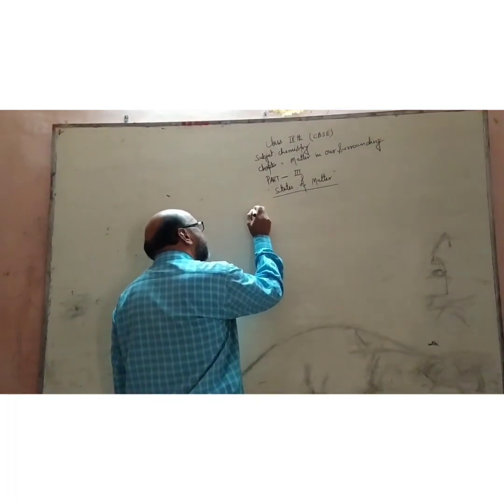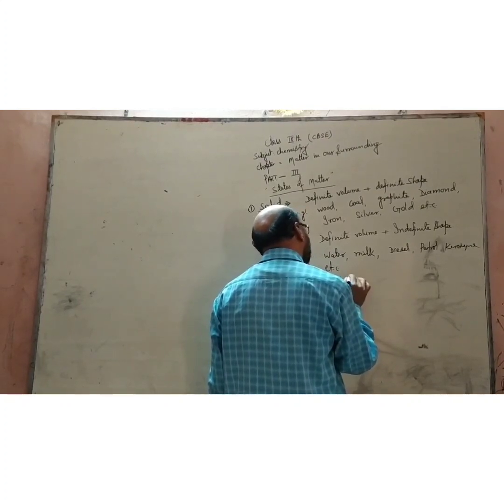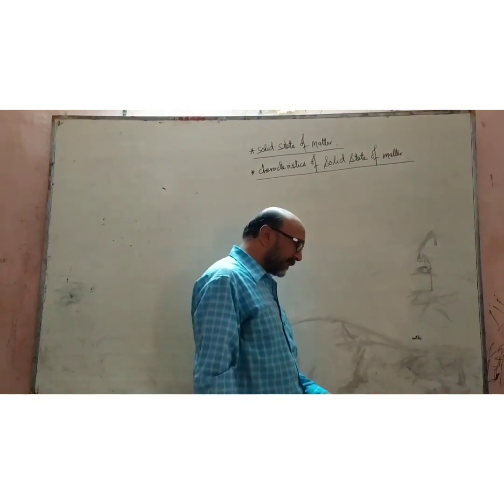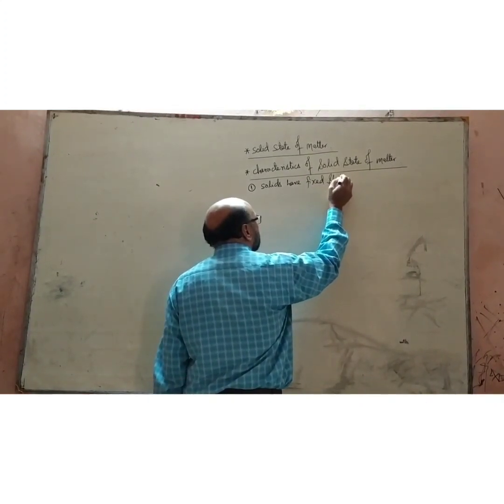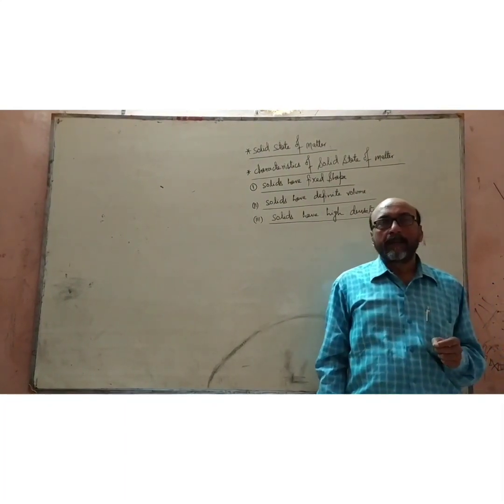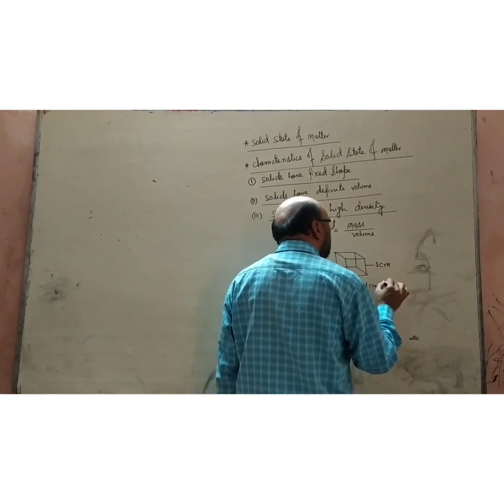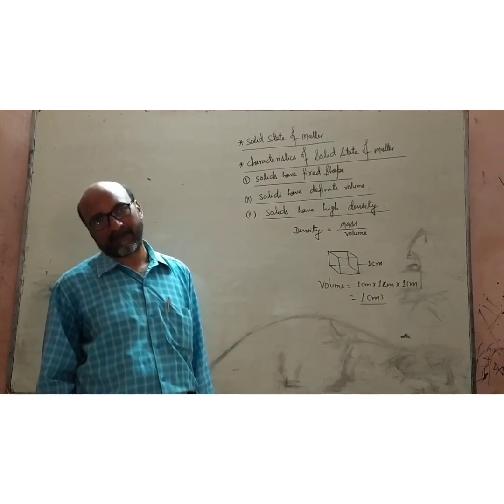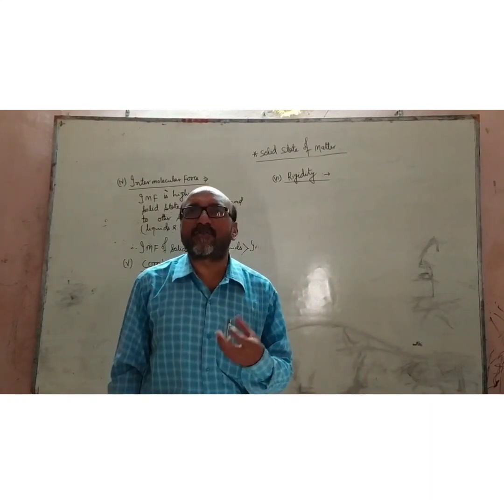Matters in our surrounding (class 9th - part 3)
In this video, I have discussed about different states of matter particularly solid state in detail...